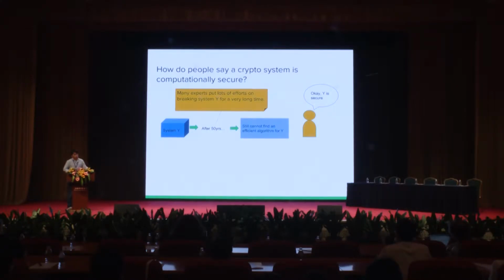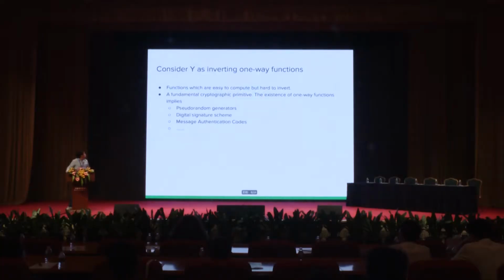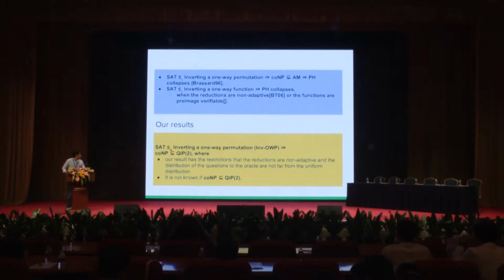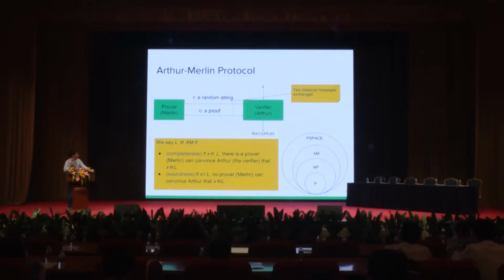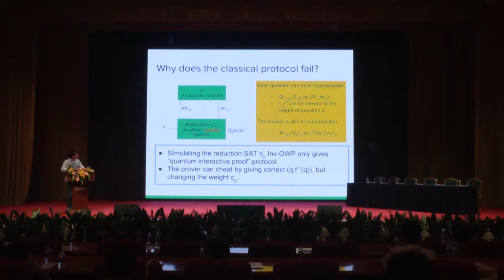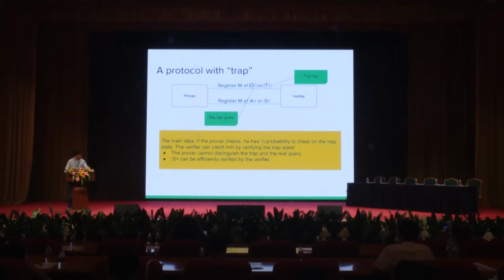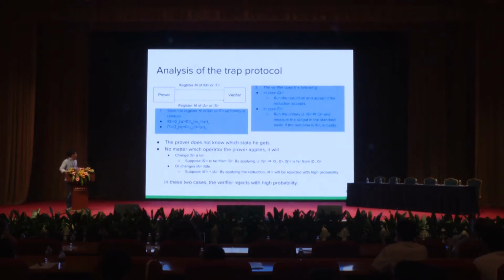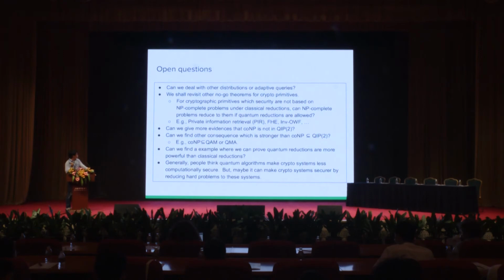[QCrypt2018] 8.31 Nai-Hui Chia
On Basing One-way Permutations on NP-hard problems under Quantum Reductions